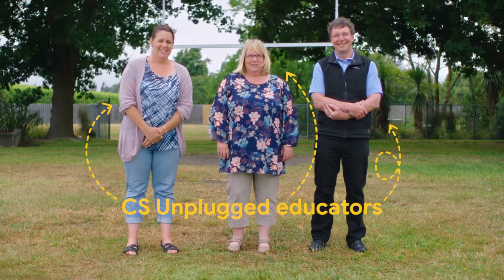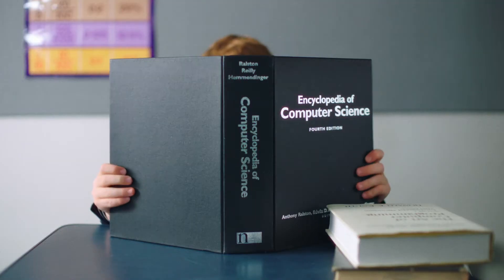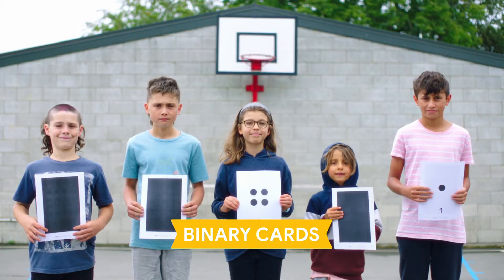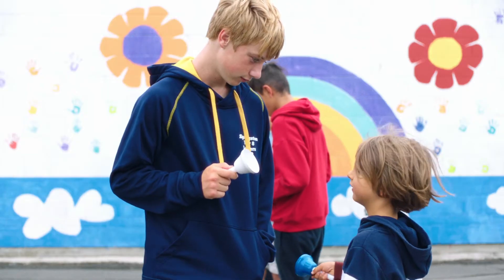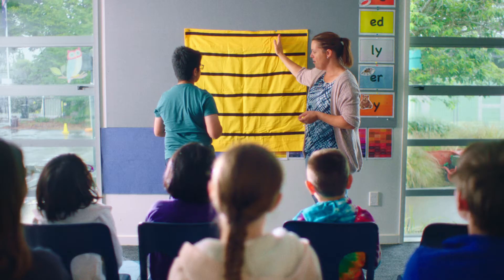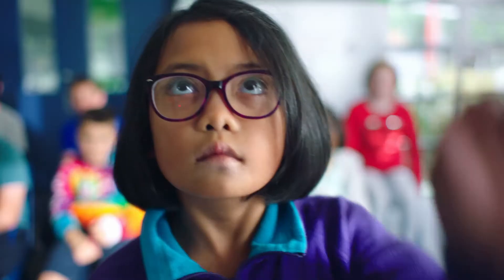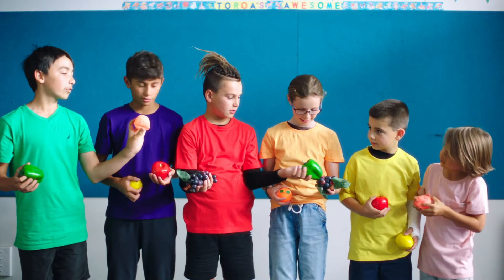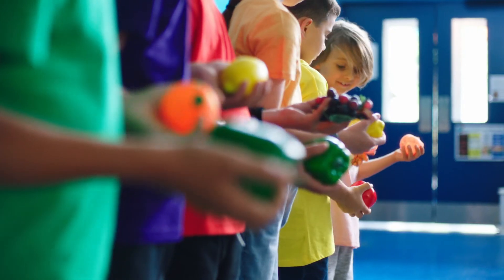Learning computer science without a computer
Along with our partner, CS Unplugged (csunplugged.org), a nonprofit organization based in New Zealand, we are committed to introducing students to computer science (CS) education - whether they have devices or not!

To read more about how we try and close equity gaps in CS Education, take a look